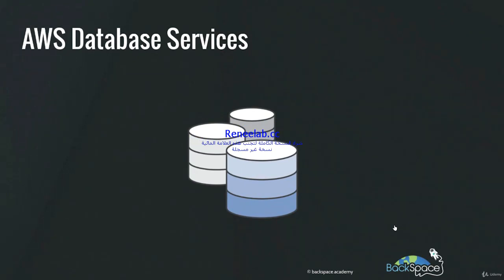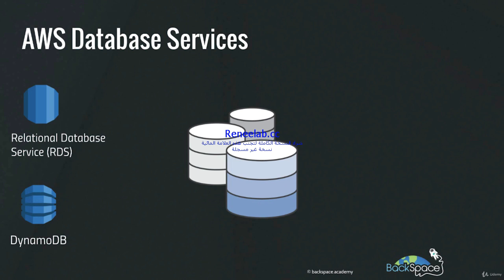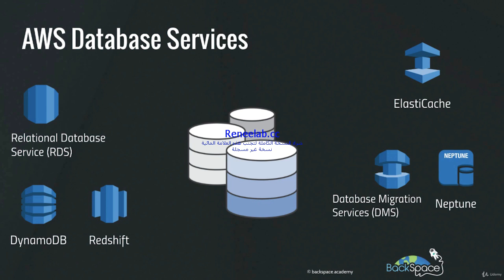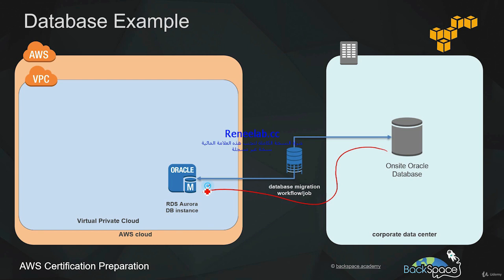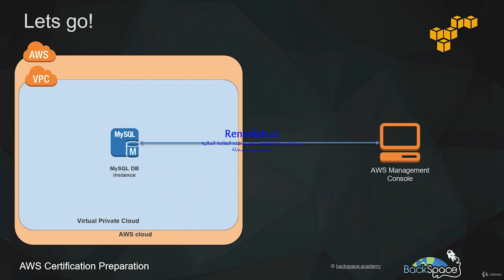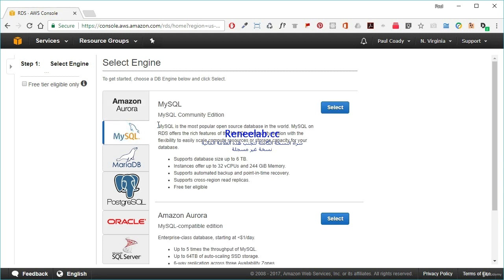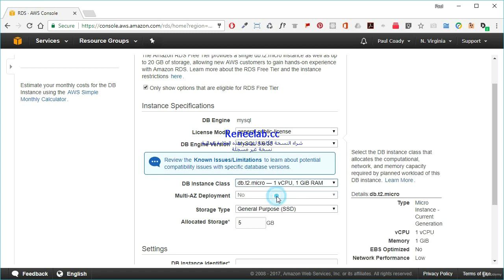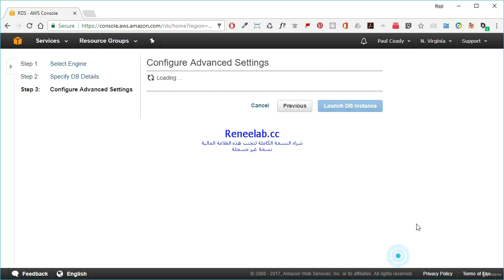3 Lab Session Intro to Database Services2021 07 14 11 57 05 321